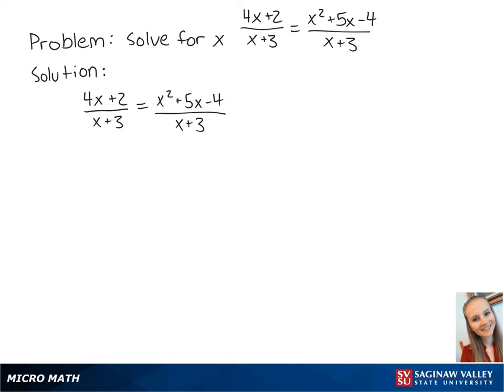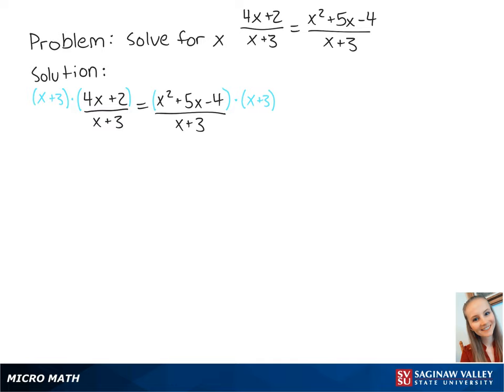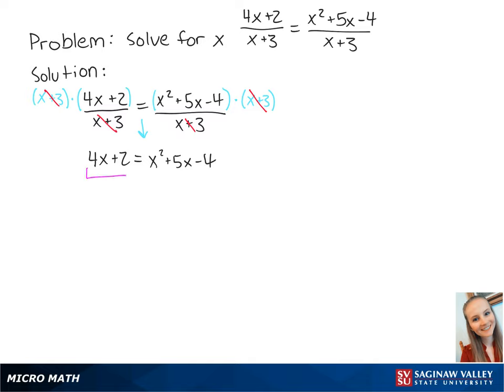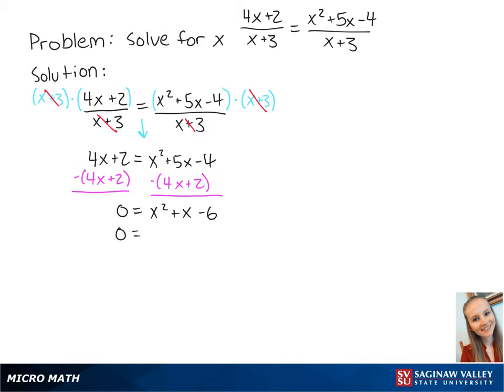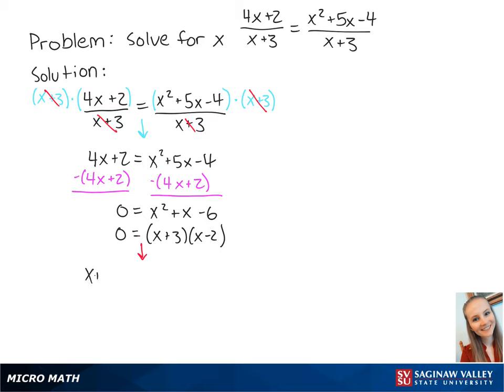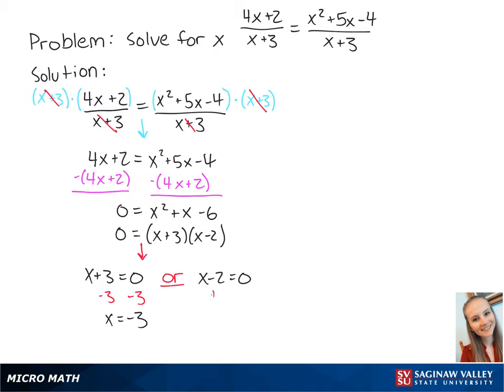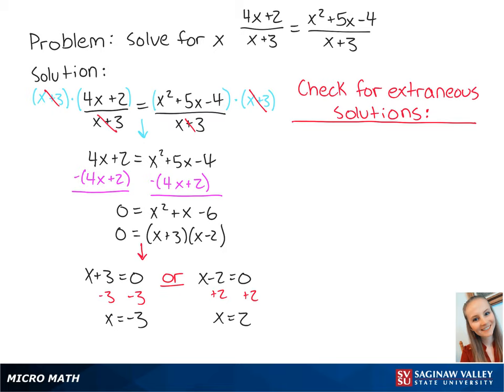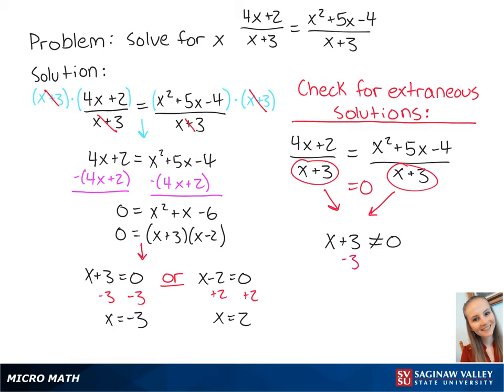Rational Equation: Solve (4x+2)/(x+3) = (x^2 + 5x - 4)/(x+3)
Erin from SVSU Micro Math helps you solve a rational equation.  This equation has an extraneous solution.

Problem: Solve (4x+2)/(x+3) = (x^2 + 5x - 4)/(x+3)